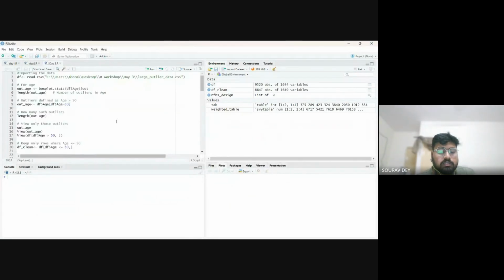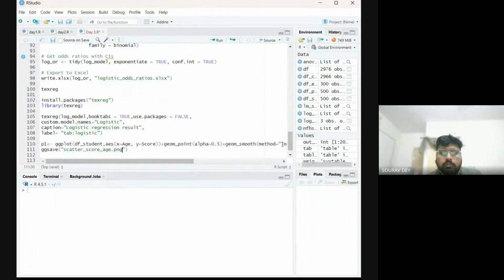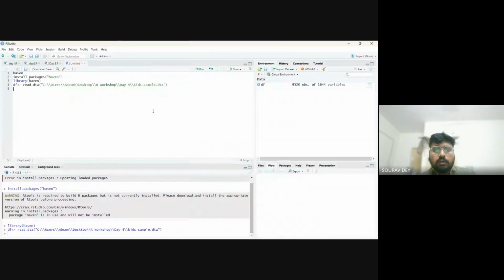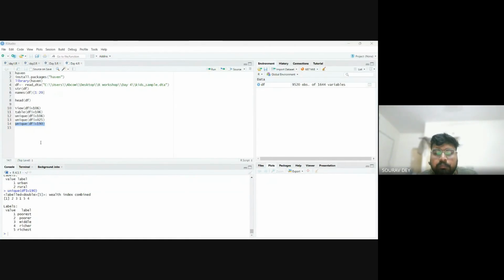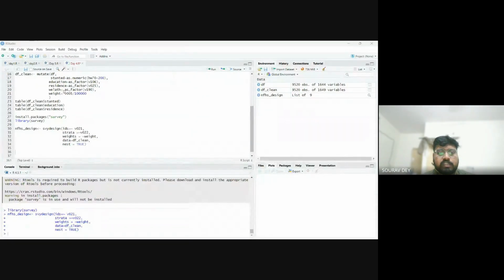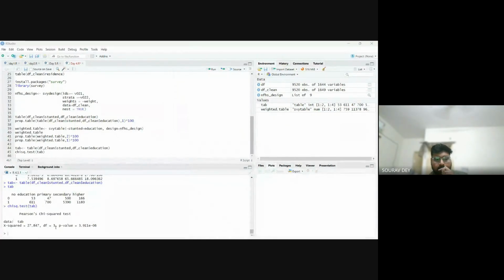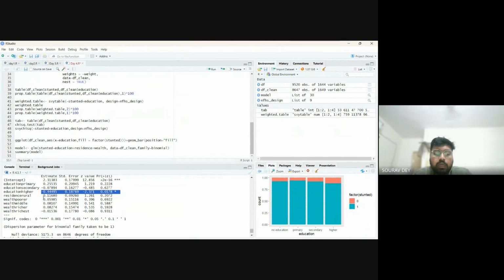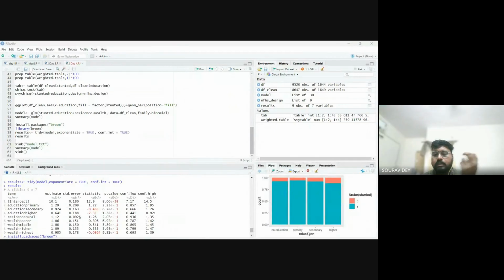Day 4 | Workshop | R Programming | The Research Wise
Explore the world of R Programming!
This is Day 4 of our Four-Day Online Workshop on Data Analysis using R Programming, organised by The Research Wise. Whether you’re a student, researcher, or professional, this workshop will guide you step-by-step into mastering R for real-world data analysis.